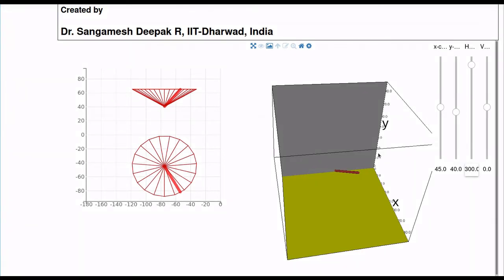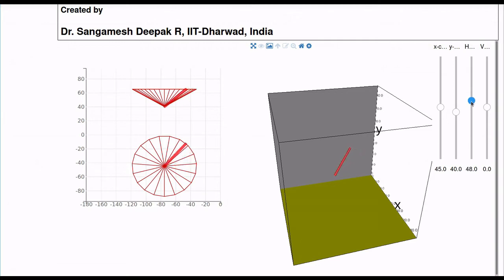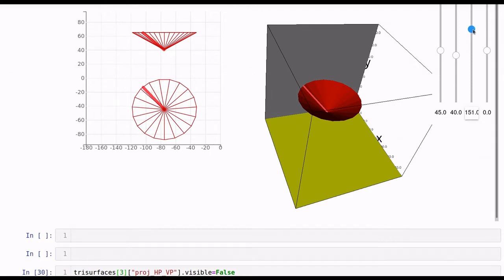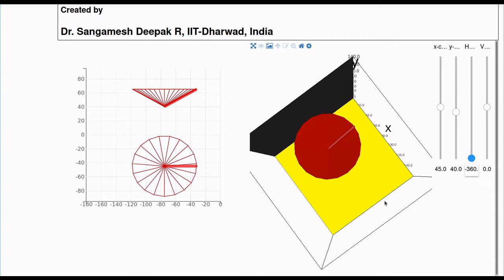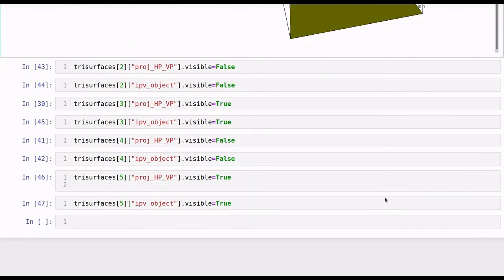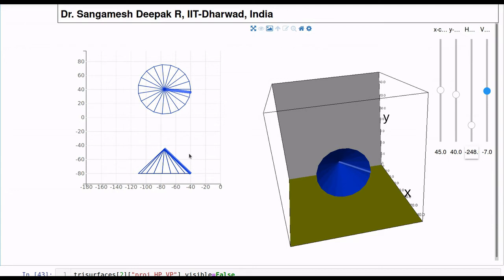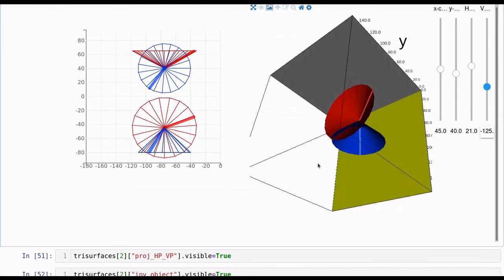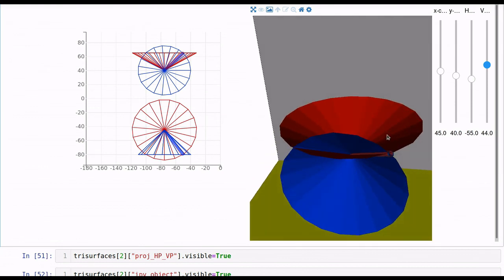Locus of line inclined ata specified angle